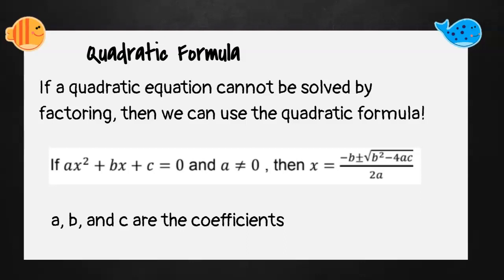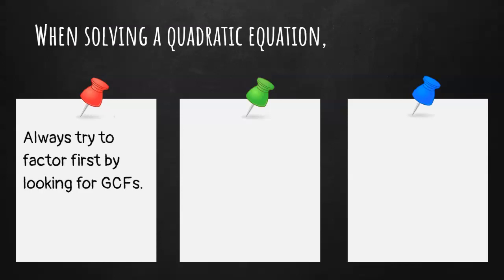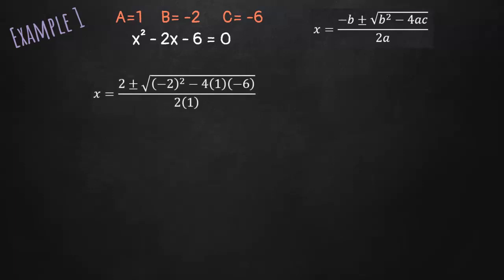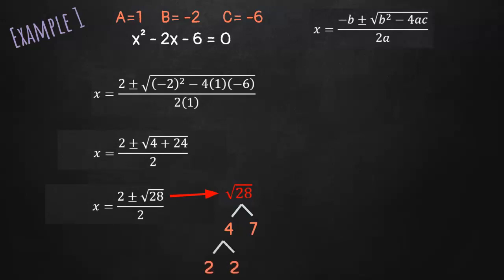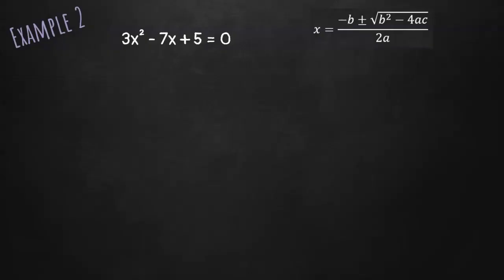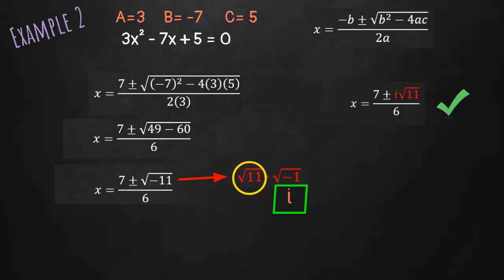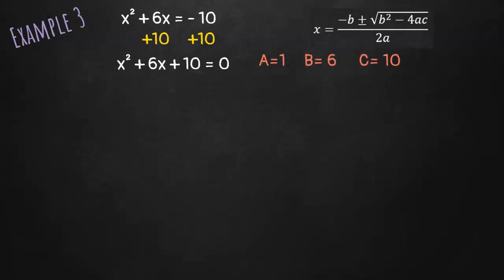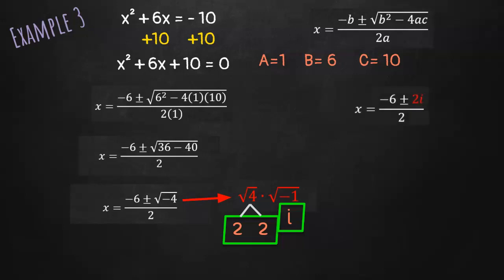Quadratic Formula Explained | Solve Quadratic Equations Step-by-Step (Algebra 2)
Struggling with quadratic equations? This step-by-step Algebra 2 lesson shows you how to use the quadratic formula to solve any quadratic equation with confidence.

In this video, you’ll learn:

How to apply the quadratic formula step by step
What the discriminant tells you about solutions
How to simplify your answers
How to solve real examples

If you want a reliable method to solve any quadratic equation, this video will help you master the quadratic formula quickly and effectively.

🔥 Growth Tip (for this topic)

This is a high-search core topic, so clarity + confidence wins:

Thumbnail idea: “Solve ANY Quadratic!” or “Quadratic Formula Made Easy”
Say early: “This formula works every time”
Show one example with no real solutions → boosts retention

If you want, I can create a quadratics unit playlist strategy to turn this into a high-traffic series for your channel.